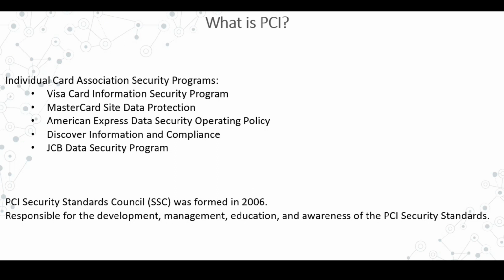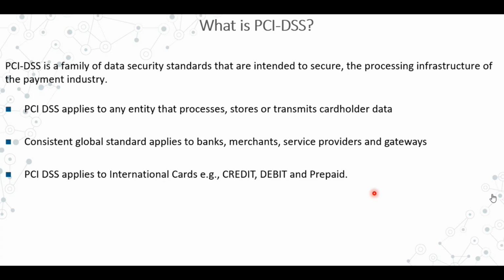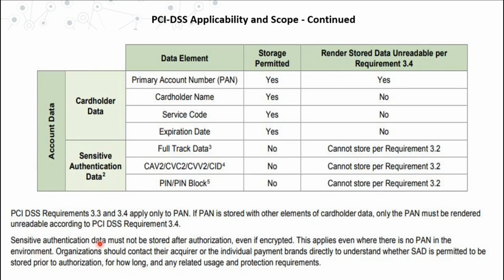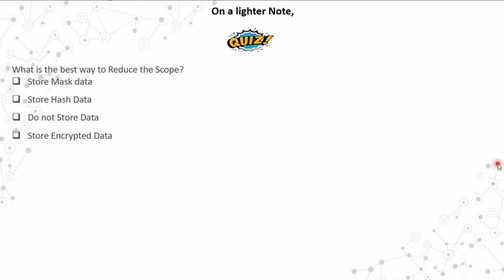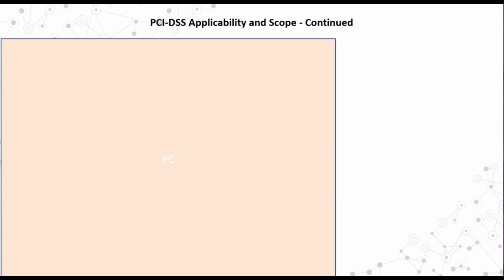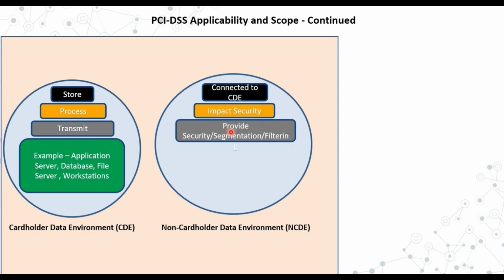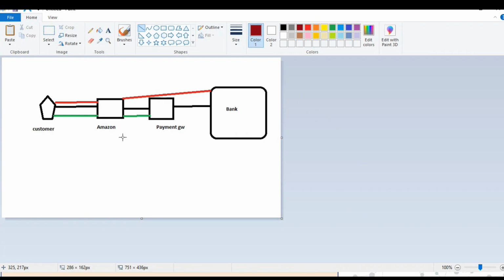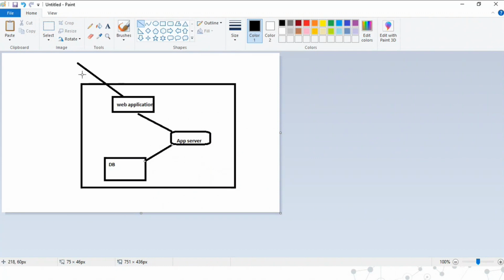What is PCI-DSS? | Awareness and Implementer Training | Part 1 | Full Course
Watch our PCI DSS video course to Learn about the PCI DSS and how to comply with the standard.
COURSE CONTENT
• What is PCI-DSS?
• PCI DSS Applicability and scope
• Assessment Methodology
• Overview of basic payment industry terminology
• Requirements for understanding and intent
• Transition timeline for PCI DSS 4.0